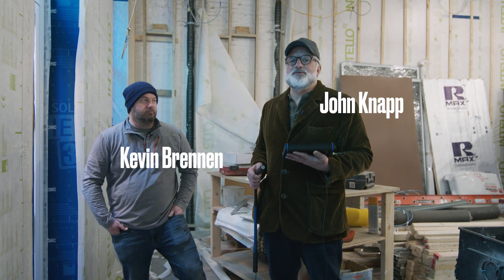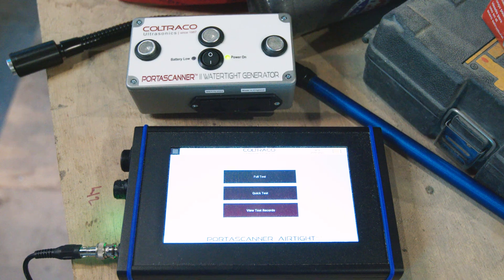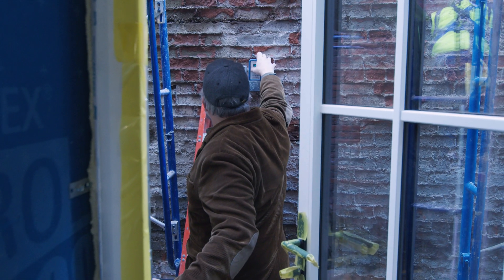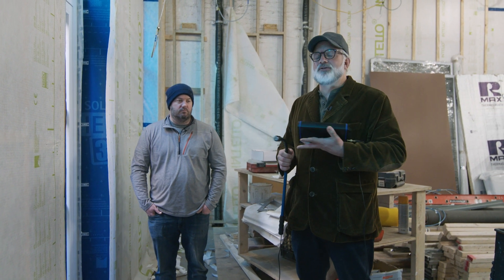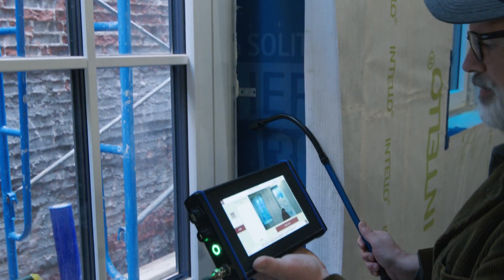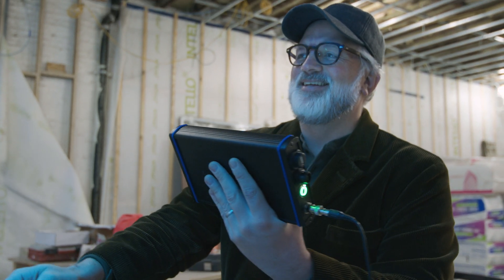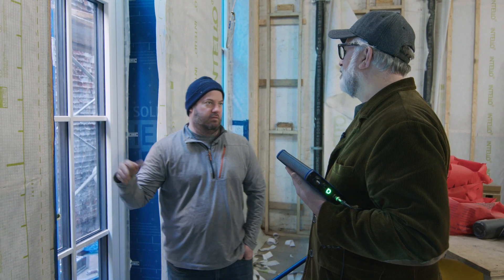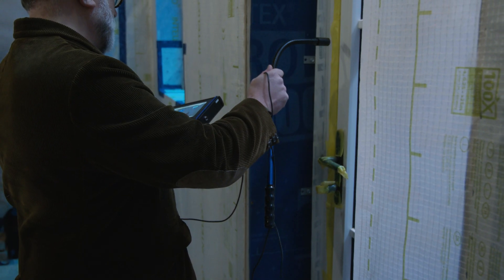Demonstration - Portascanner® AIRTIGHT - Manhattan Fire House Project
John Knapp of Source 2050 demonstrates the use of the Portascanner® AIRTIGHT at a Passive House Fire House Project in Manhattan, USA.

"Find the Leak, Seal the Leak, Fix The Leak"